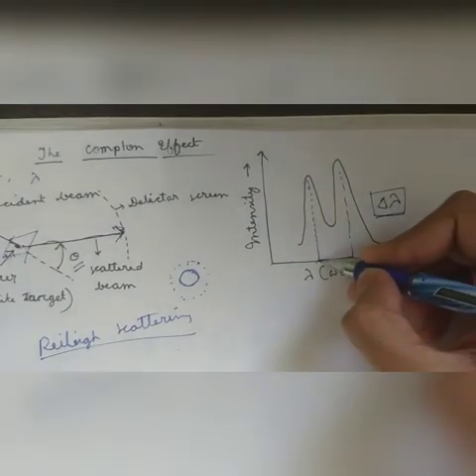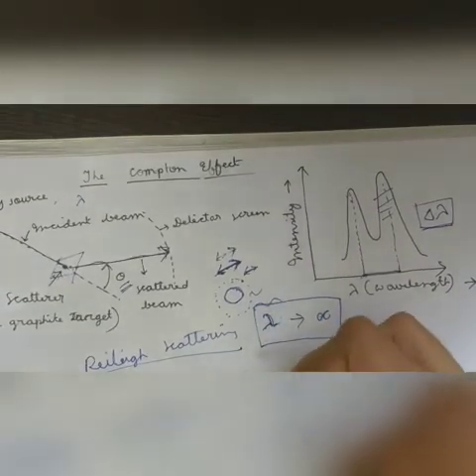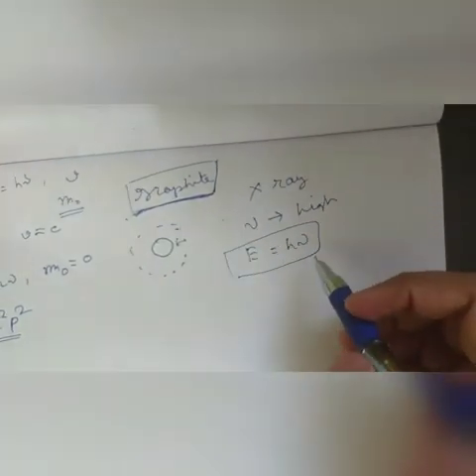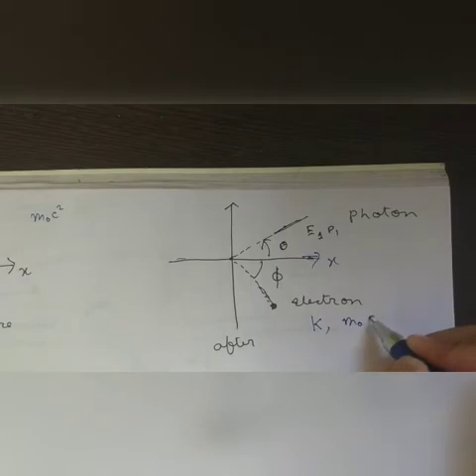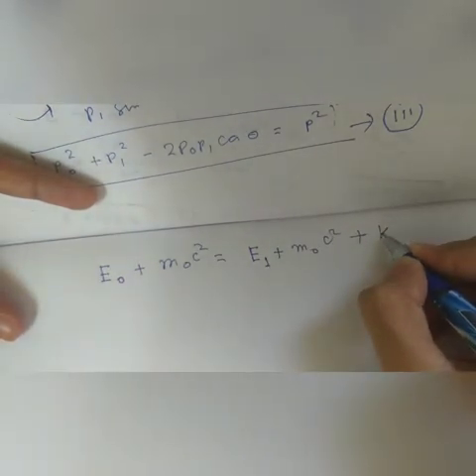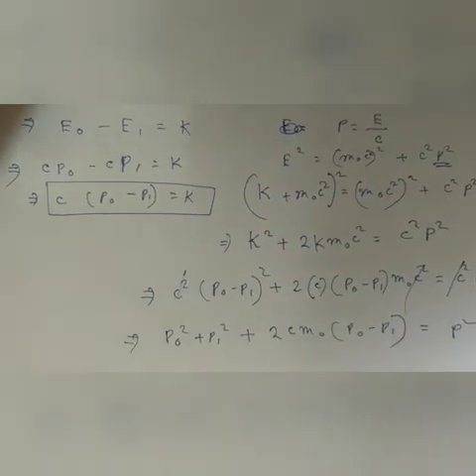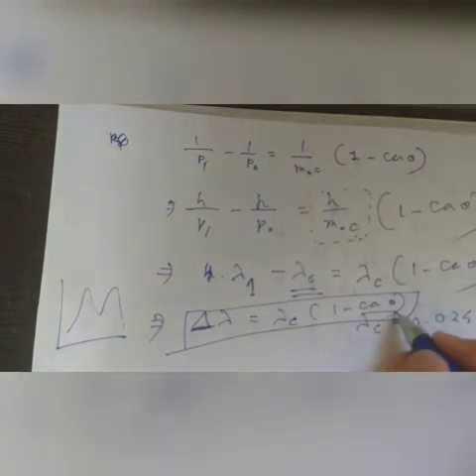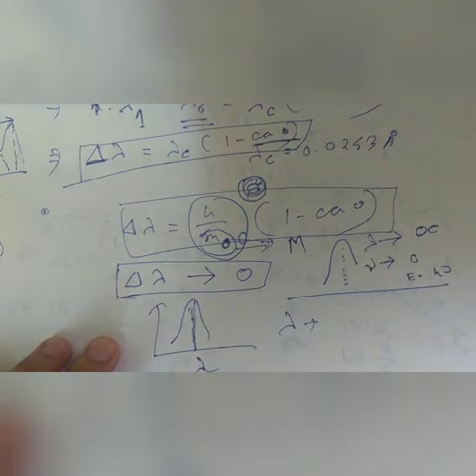The Compton effect